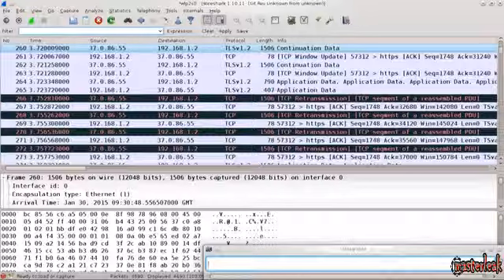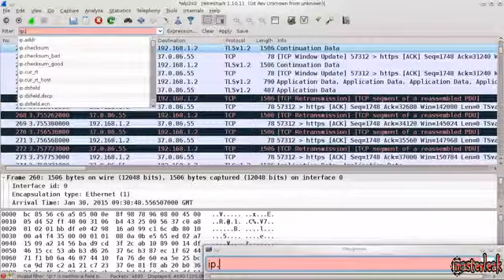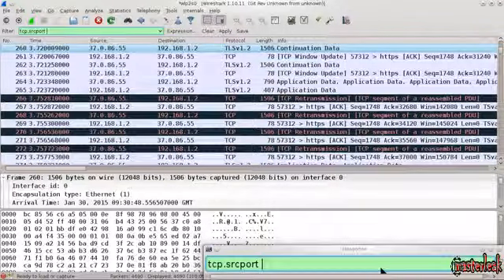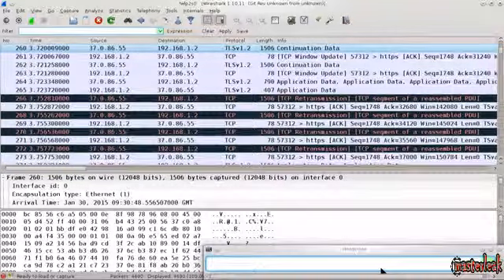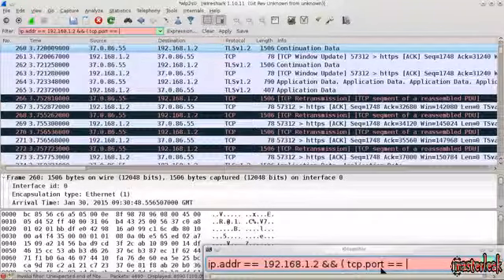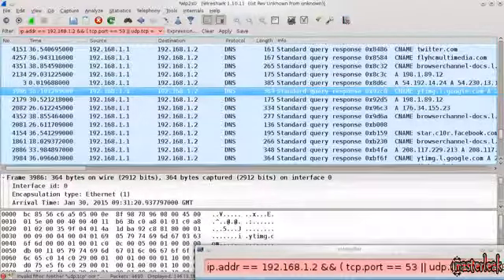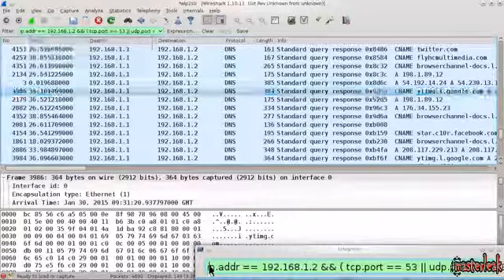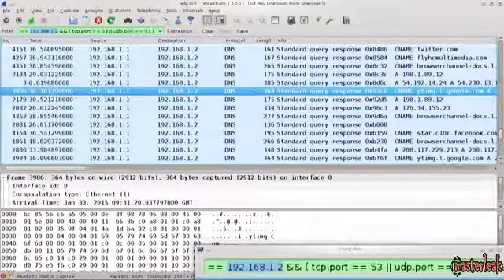Mastering Wireshark - Basic IP and port filtering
IP filtering is simply a mechanism that decides which types of IP datagrams will be processed normally and which will be discarded. By discarded we mean that the datagram is deleted and completely ignored, as if it had never been received. You can apply many different sorts of criteria to determine which datagrams you wish to filter.